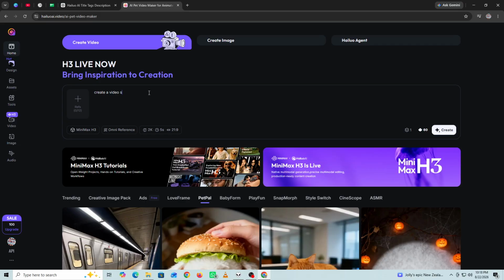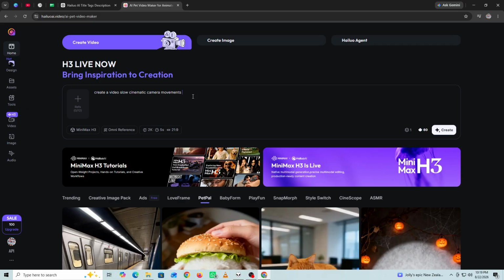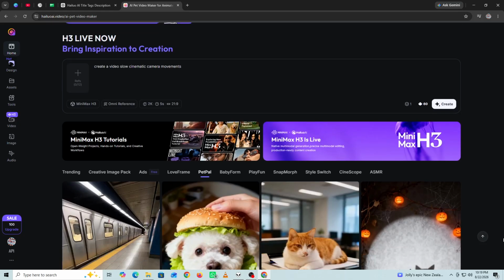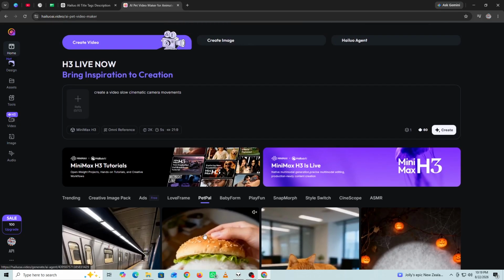How to Create Anime Videos With Hailuo AI Full Guide 2026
Learn how to create anime-style AI videos with Hailuo AI in this complete 2026 tutorial. This guide explains how to describe anime characters, scenes, environments, movement, visual styles, and cinematic details to create unique anime-inspired AI video content.